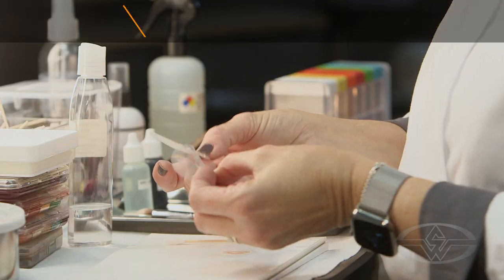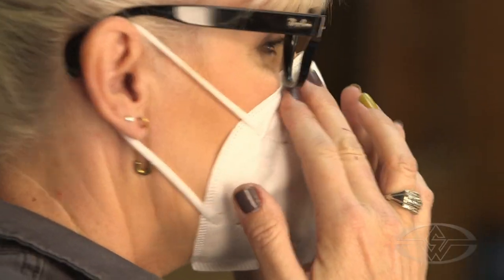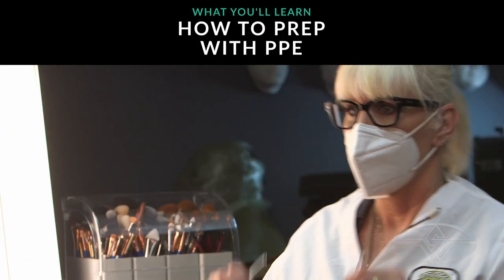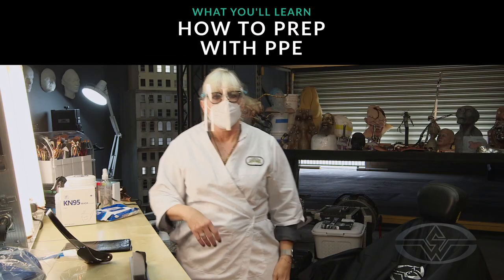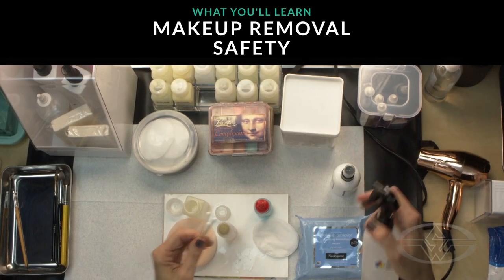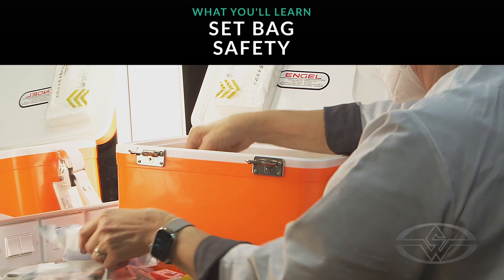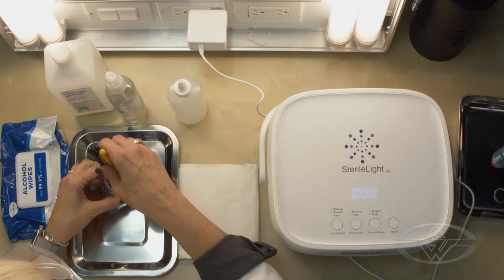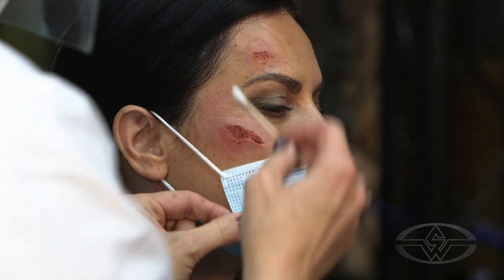Learn Covid-Safe Makeup Application Techniques - TRAILER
Learn Covid-safe makeup application procedures with 8-time Emmy Award-winning makeup effects artist, Eryn Krueger Mekash (American Horror Story, Scream Queens, 300: Rise of an Empire).

With film and television productions coming back worldwide, makeup artists must learn the best methods for safely practicing their craft on set. From setting up your station to applying and removing makeup, Eryn will teach you everything you need to know. Additional topics covered include Personal Protective Equipment (PPE) options, putting together set bags, and how to properly clean your makeup station between actors.

This in-depth Covid-safety course is a must-watch for any makeup artist who wishes to create a healthy work environment for their actors, their fellow crewmembers, and themselves.

COURSE HIGHLIGHTS
    Prepping Yourself with PPE
    Setting Up Your Station
    Applying & Removing a Makeup
    Disinfecting Makeup Brushes
    Cleaning Your Station Between Actors
    Actor & Set Bag Safety

Approximate Runtime - 03:02:42

Related COURSES from Stan Winston School

HOW TO MAKE A ZOMBIE - 3D PROSTHETIC TRANSFER APPLICATION